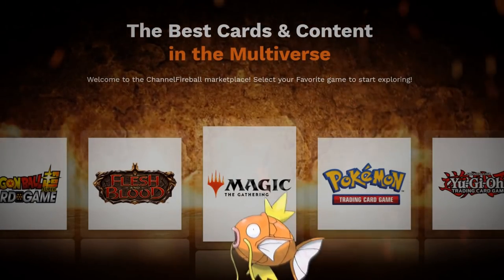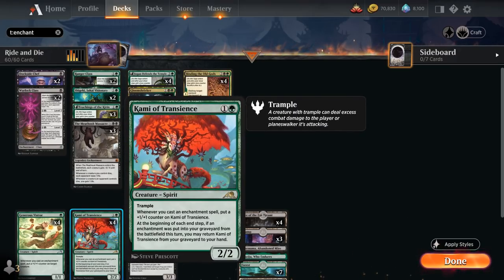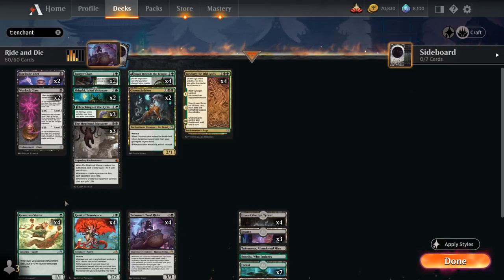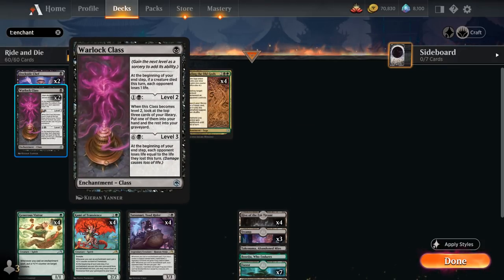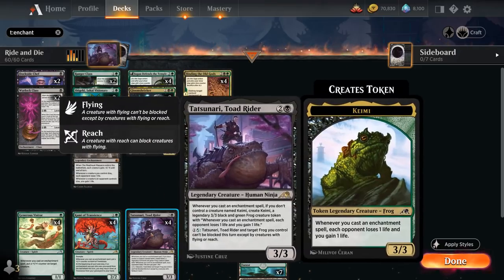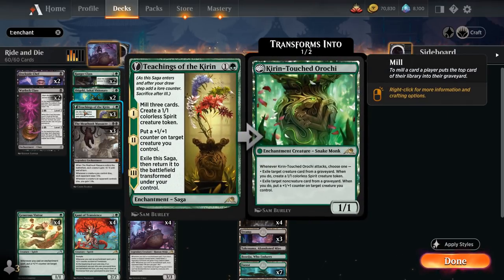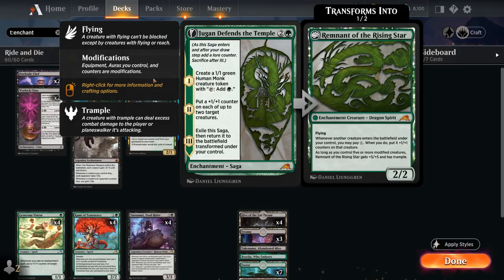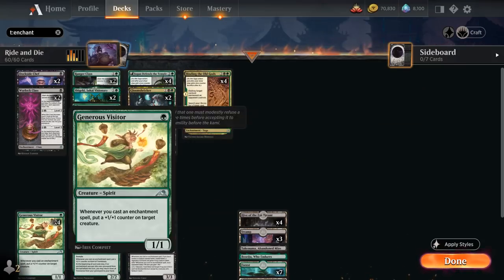Tatsunari Midrange Enchantments - Kamigawa Standard - Mythic Ranked - MTG Arena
Magic: The Gathering Arena deck tech & gameplay with a black/green enchantment midrange deck, featuring Kami of Transience, Jugan Defends the Temple and Tatsunari, Toad Rider in Kamigawa Neon Dynasty Standard.

00:00 - Deck Tech
06:56 - Match 1
17:45 - Match 2
28:36 - Match 3
32:19 - Match 4
35:33 - Match 5
40:04 - Match 6
44:42 - Match 7